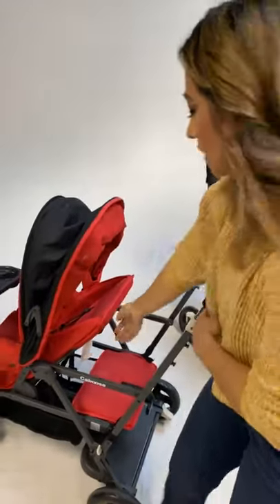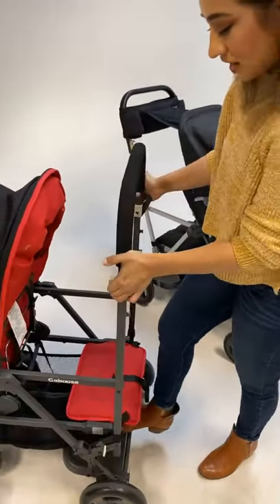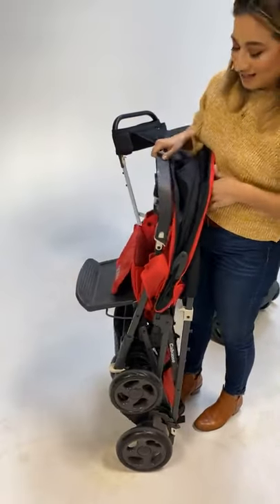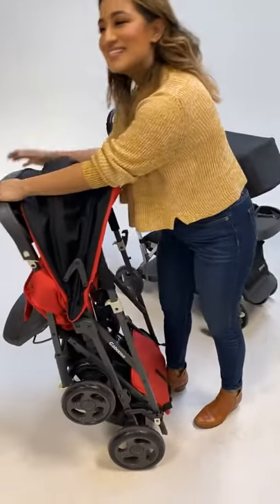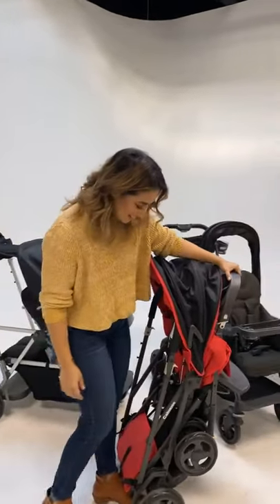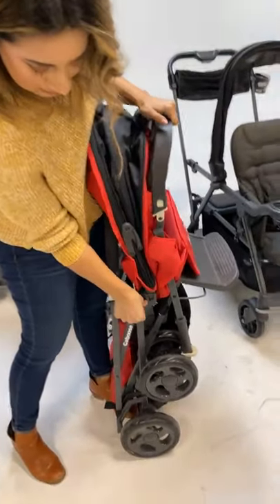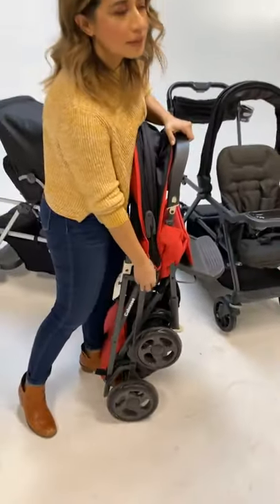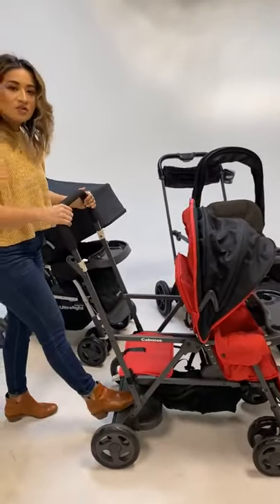Joovy Caboose Double Stroller Comparison!